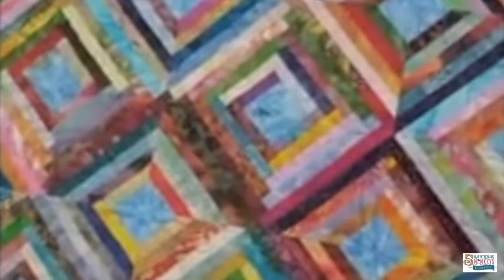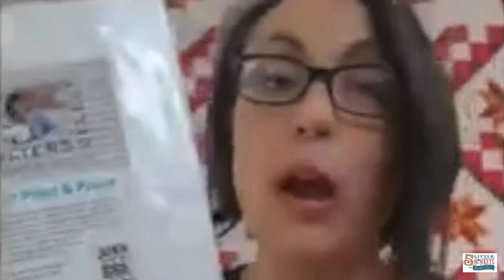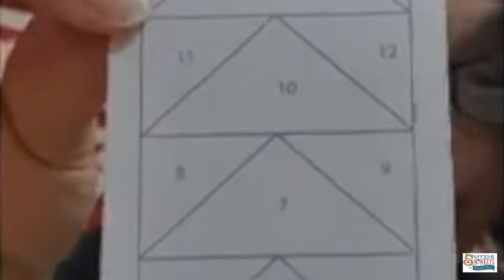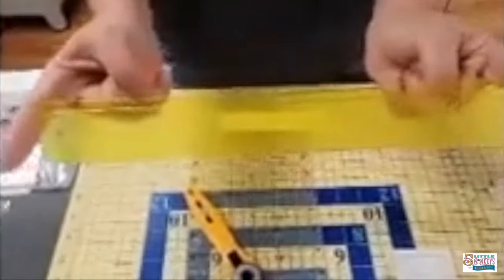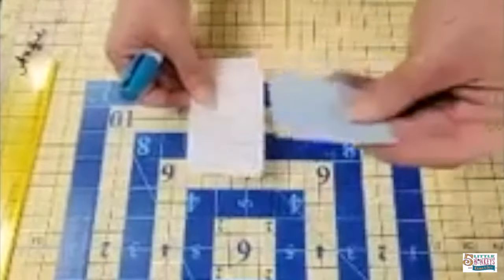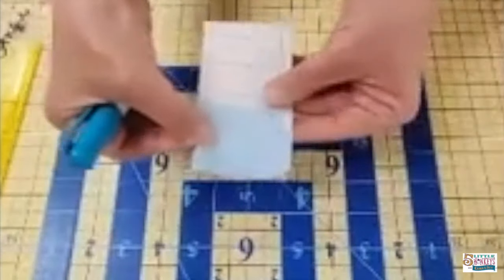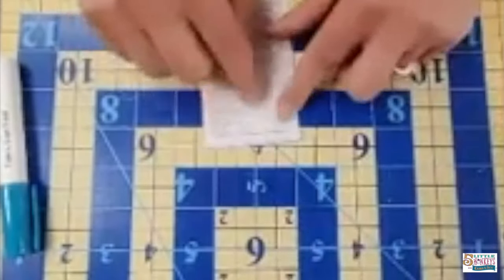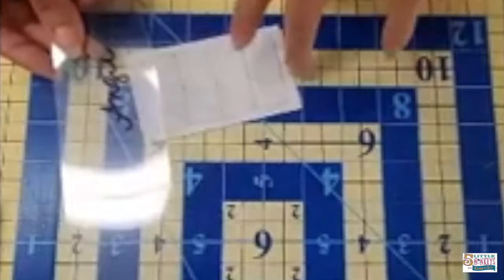FOUNDATION PIECING PART ONE | Your Guide to Foundation Piecing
Have you tried foundation piecing before... did it make you frustrated... Angie has been there too! Don't fret because the tips in this video will make you a pro in no time. This is hands down the easiest way to foundation paper piece.

Steps:
0:00 - Intro
1:40 - Tools
5:00 - Step One - Glue
7:00- Step Two - Cut
9:40 - Step Three - Sew
10:20 - Step Four - Steam Roll
13:00 - Cleaning Up
14:15 - Copy Paper vs. Print and Piece
15:40 - Outro